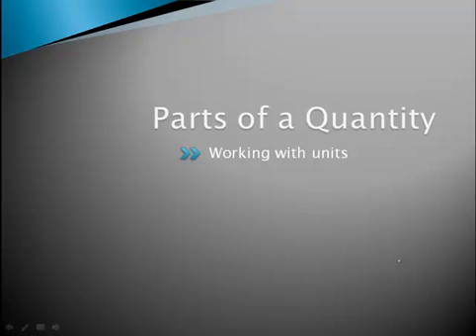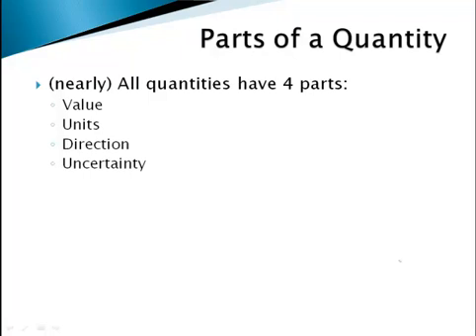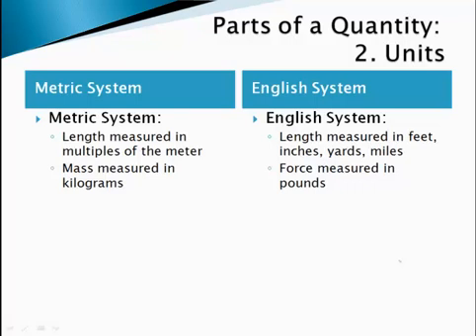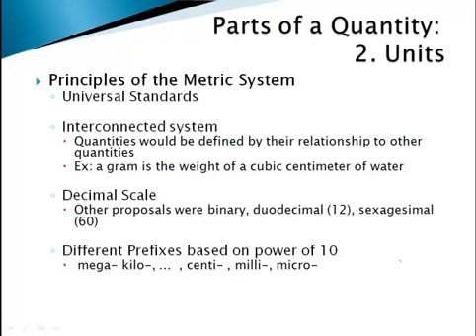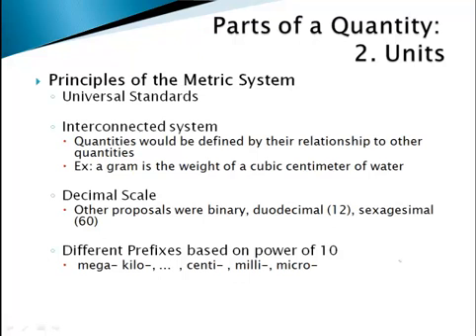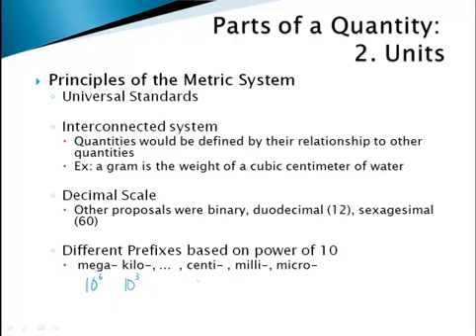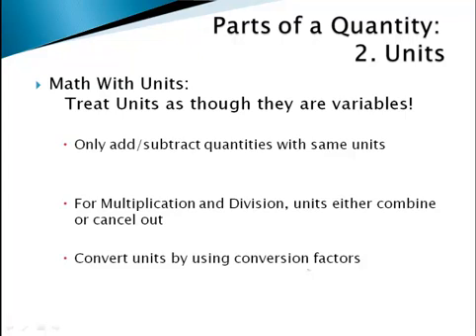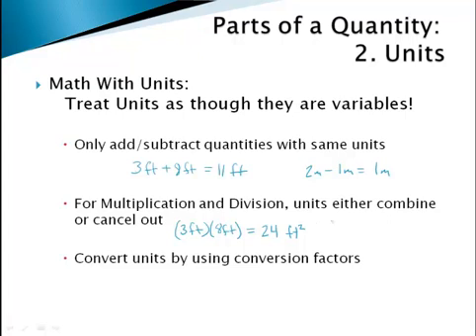2-Parts of a Quantity.mp4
Examples of working with units in Physics